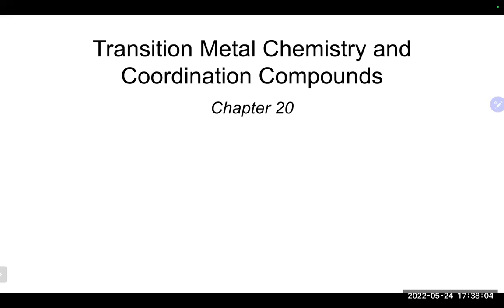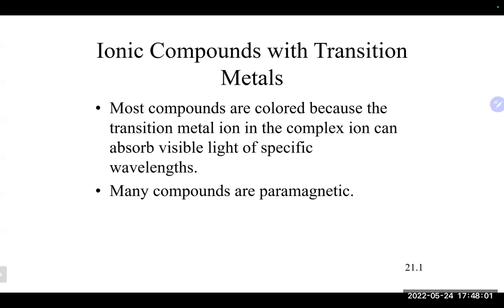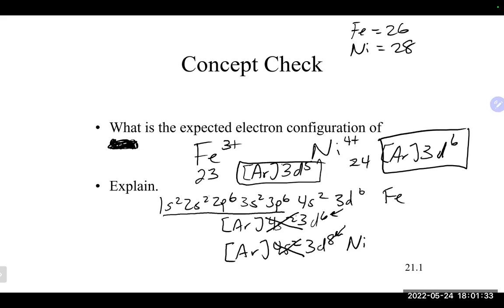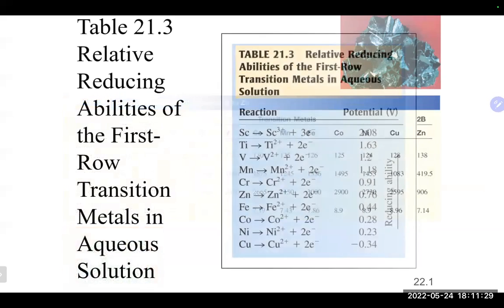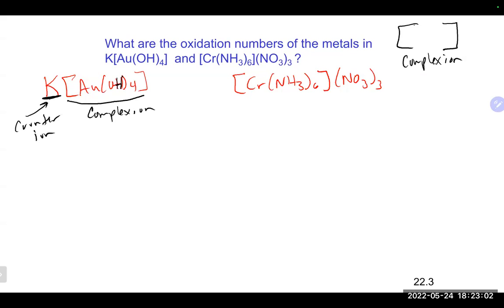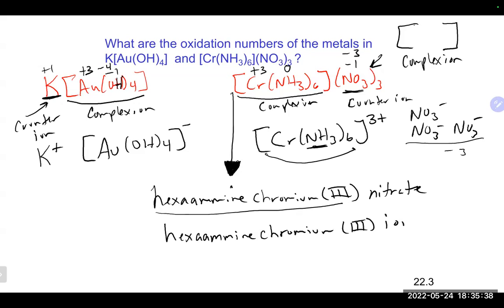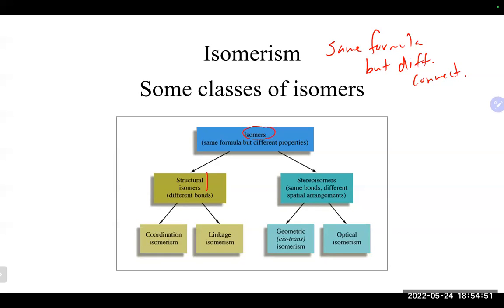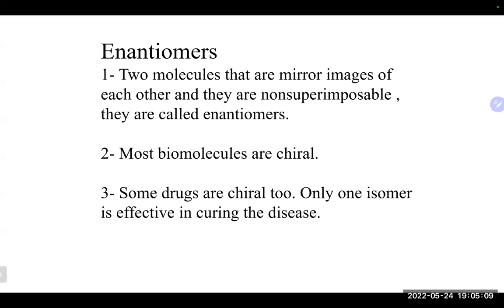Chem 200B Lecture 5/24/22 (Ch 20)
We lectured on Ch 20 (transition metals, coordination compounds, complex ions, coordination number, nomenclature of complex ions, nomenclature of coordination compounds, isomers of complex ions)